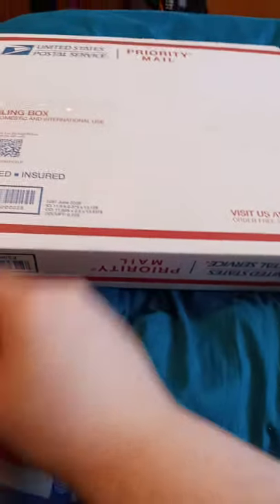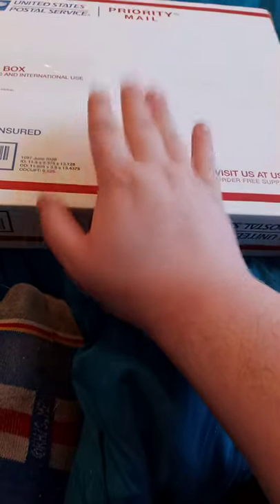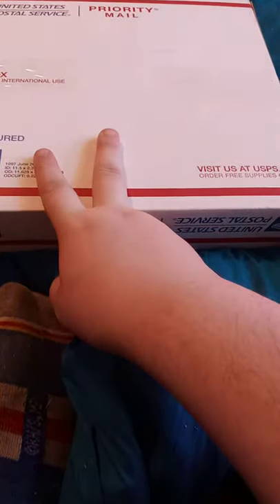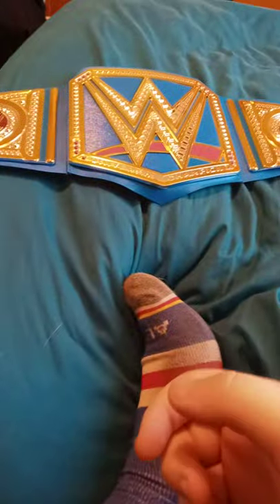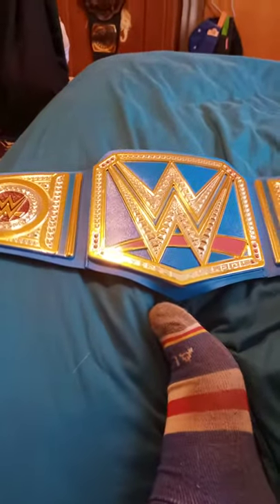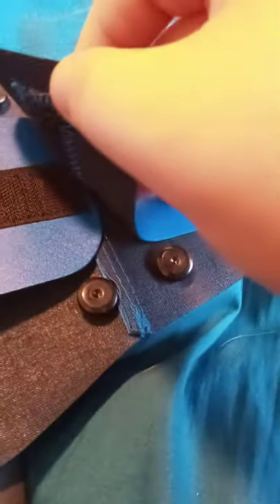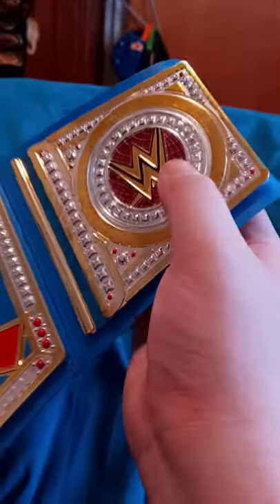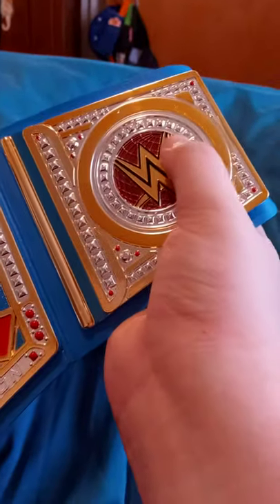WWE Mattel Universal Champion Blue Belt Unboxing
Finally I Got The Universal Champion The Blue Version For Smackdown